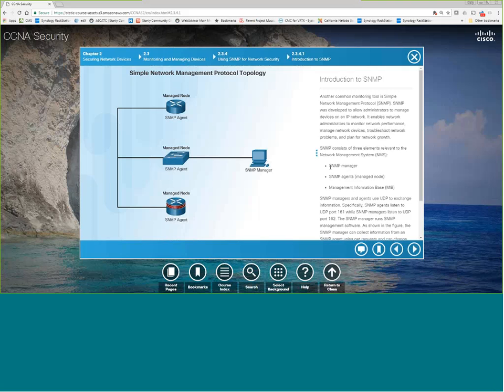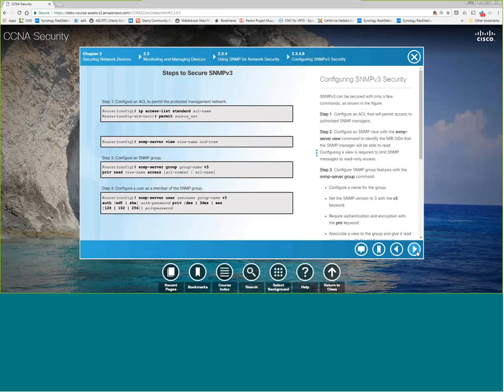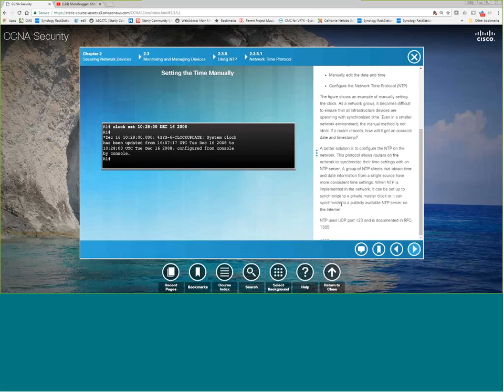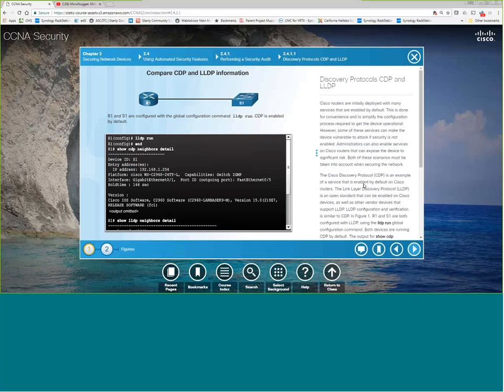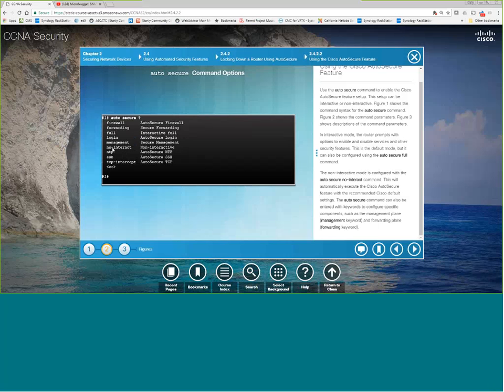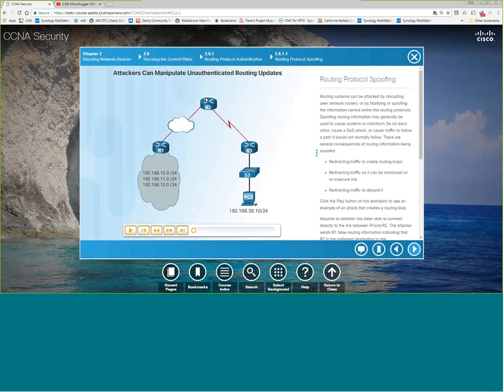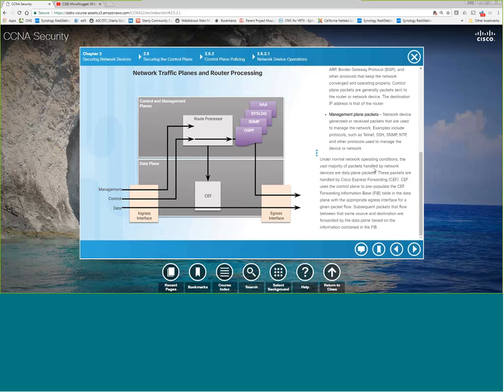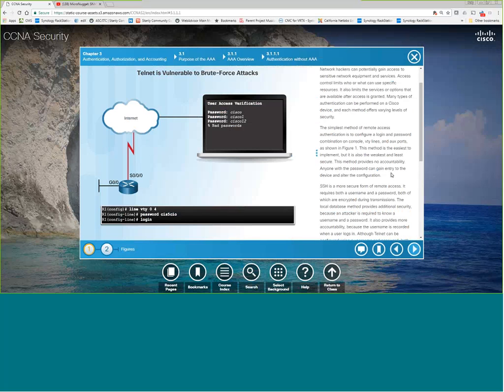CCNA ITC Spring 2018 Security 3/1/18